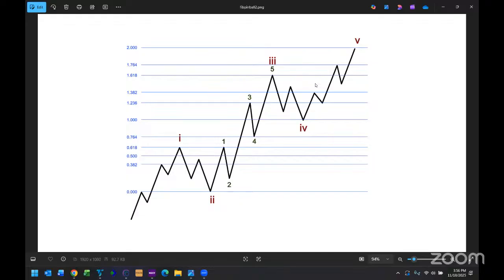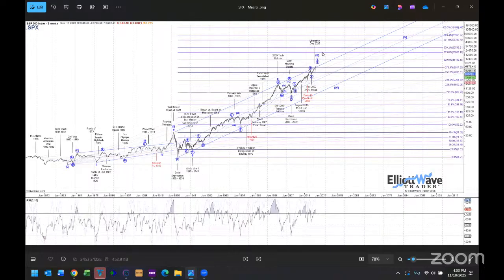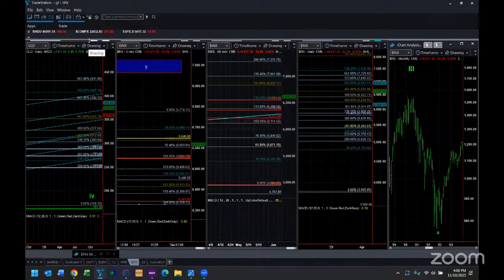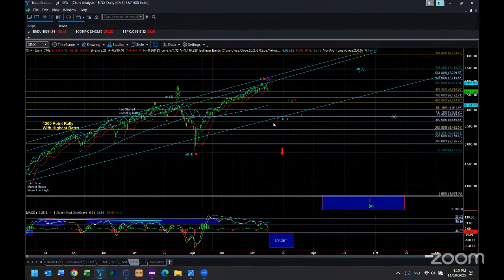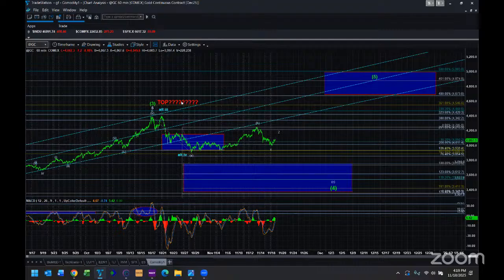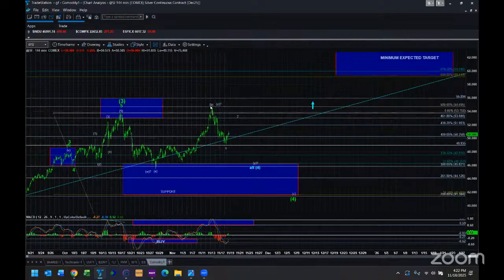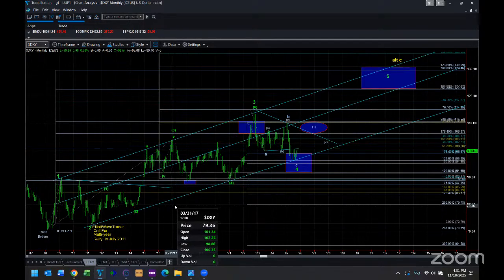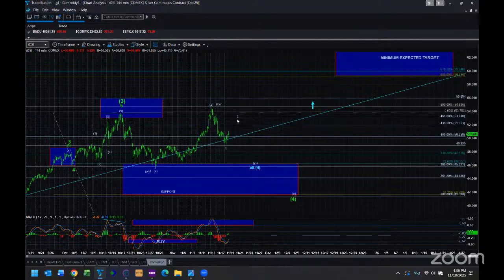What Does the Future Have in Store for the S&P 500, Gold and Silver?